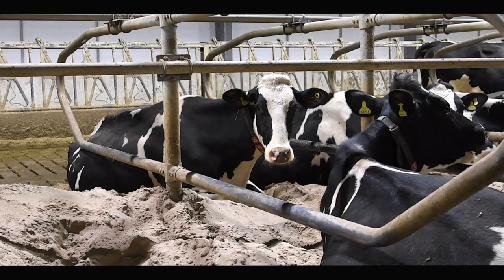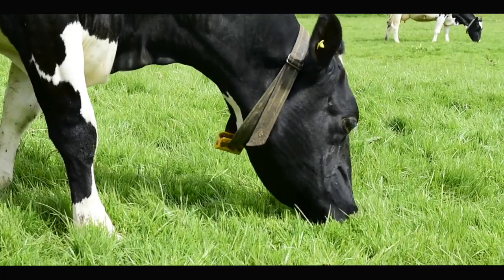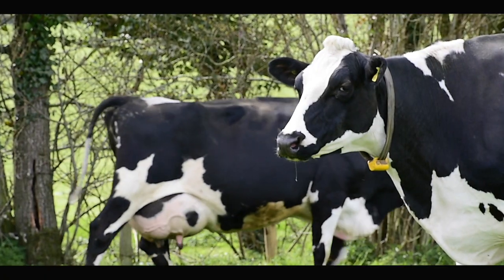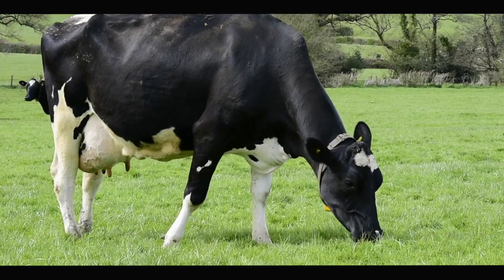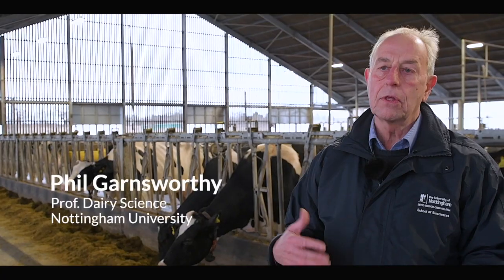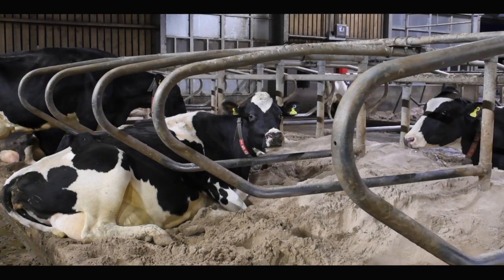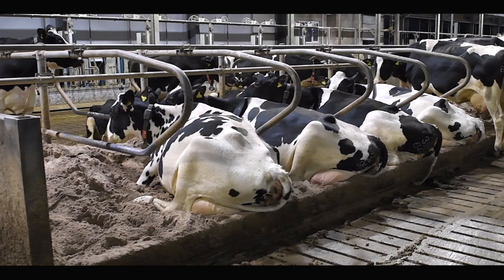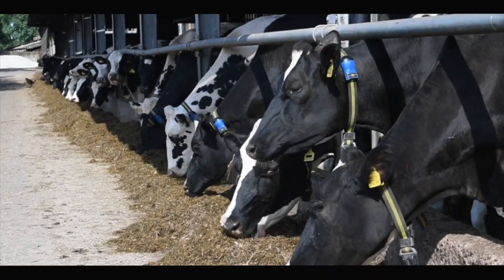Optimising dairy efficiency for improved performance, sustainability and profitability with Actisaf®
Following rigorous testing, Actisaf® Sc 47 live yeast, a Phileo by Lesaffre product, has been proven to result in a 5% reduction in CO2e per kg milk (subject to supplementation).

This outcome was determined using a full life cycle assessment (LCA) of the product performed by Dutch international agri-food LCA specialists Blonk, which was independently and critically reviewed by industry experts following ISO (14040/44), the required standard for any product claiming an LCA.

The probiotic achieves this reduction primarily by altering the rumen environment to support the growth of lactic acid-utilising bacteria and microbial species that aid fibre digestibility. This stabilises rumen pH and improves feed conversion efficiency of cows by 4.5%, resulting in an extra 2.8kg energy corrected milk per cow per day, with no increase in feed intakes or negative impacts on health parameters or body condition.

With ever increasing costs of inputs, Actisaf® also brings a welcome return on investment of 8:1, at an approximate cost as low as £15/cow/year.

An LCA assesses the environmental impacts of a product or solution and is a gold standard when it comes to proving environmental efficiency. The process also takes a myriad of environmental factors into account including climate change, water eutrophication, resource depletion, land use, acidification and water scarcity.

Kevin Doyle, technical manager at Phileo by Lesaffre UK & Ireland, said: “We have always known Actisaf® is effective at optimising rumen function and improving feed efficiency.  However, we wanted to go further and prove the environmental benefit of those performance gains as well.

“With its relatively low cost, ease of use on farm and proven ROI, incorporating Actisaf® into dairy rations allows farms to stay profitable while also offering sustainability benefits and helping to de-carbonise the dairy sector.”

Learn more by reading our white paper discussing the rumen microbes' role in reaching Dairy Net Zero

At Phileo by Lesaffre, we harness the power of microorganisms to benefit animals and the planet, naturally. No added chemicals, no magic powder, no unsubstantiated claims - just microbiology at its best.

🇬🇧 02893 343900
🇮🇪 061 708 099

Our Products
🔹 Actisaf® Sc47 Live yeast probiotic
🔹 Safmannan® premium yeast fraction postbiotic
🔹 Safwall® yeast fraction for mycotoxin adsorption
🔹 Selsaf® organic selenium enriched yeast
🔹 Prosaf® purified yeast extract, rich in essential amino acids and peptides
🔹 Nutrisaf® dry autolysed yeast, a source of highly digestible amino acids
🔹 Safglucan® purified yeast fraction concentrated in 1.3/1.6 beta-glucans